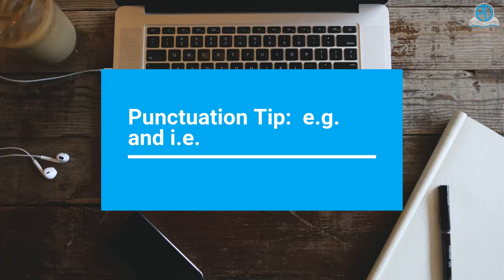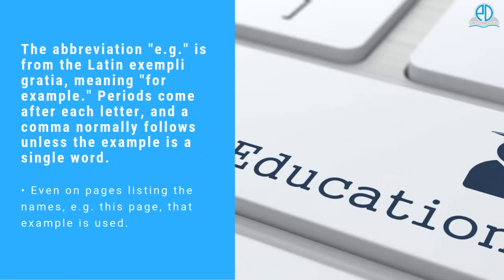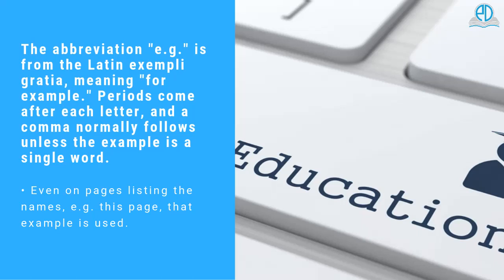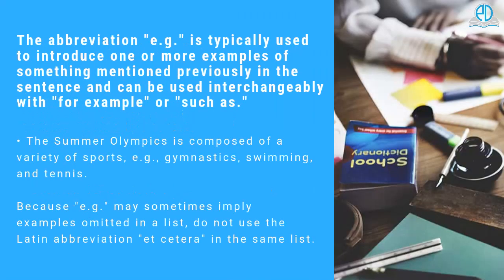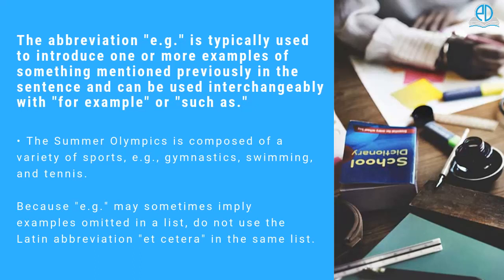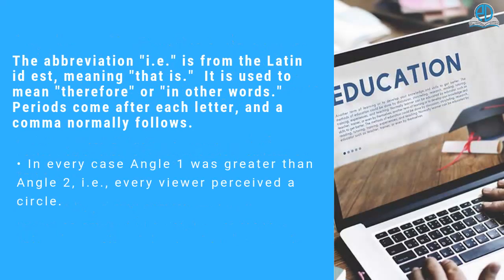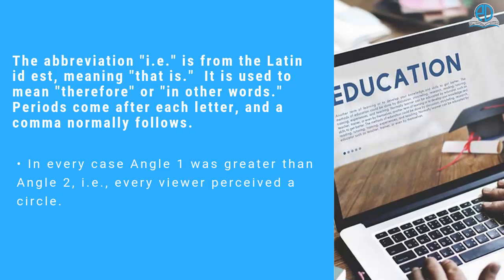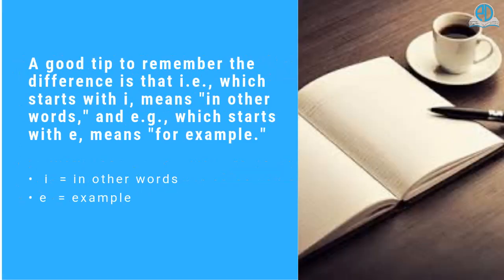Punctuation Tip: e.g and i.e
There are a few Latin terms that are still commonly used in English, including the abbreviations "e.g." and "i.e."  Some confuse "e.g." and "i.e."

The abbreviation "e.g." is from the Latin exempli gratia, meaning "for example." Periods come after each letter, and a comma normally follows unless the example is a single word.

 • Even on pages listing the names, e.g. this page, that example is used.

The abbreviation "e.g." is typically used to introduce one or more examples of something mentioned previously in the sentence and can be used interchangeably with "for example" or "such as."

• The Summer Olympics is composed of a variety of sports, e.g., gymnastics, swimming, and tennis.

Because "e.g." may sometimes imply examples omitted in a list, do not use the Latin abbreviation "et cetera" in the same list.

 The abbreviation "i.e." is from the Latin id est, meaning "that is."  It is used to mean "therefore" or "in other words." Periods come after each letter, and a comma normally follows.

• In every case Angle 1 was greater than Angle 2, i.e., every viewer perceived a circle.

A good tip to remember the difference is that i.e., which starts with i, means "in other words," and e.g., which starts with e, means "for example."

•  i  = in other words
• e  = example